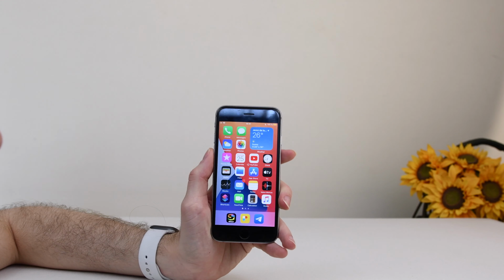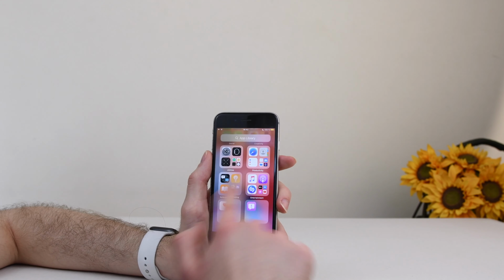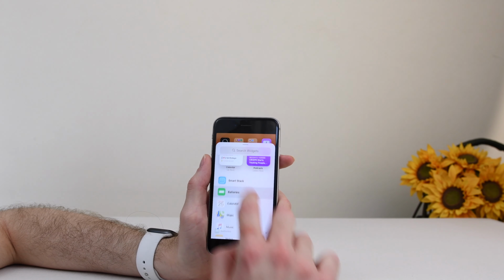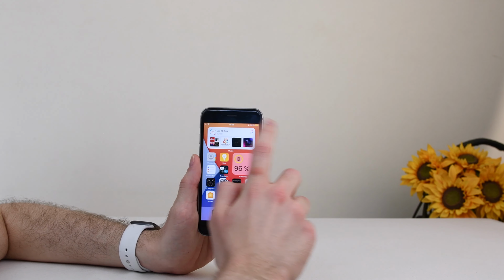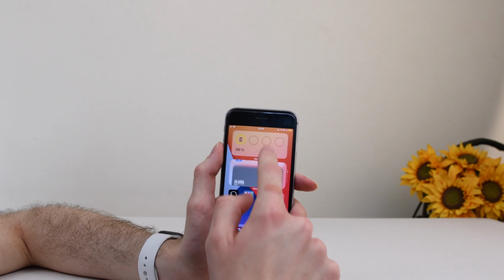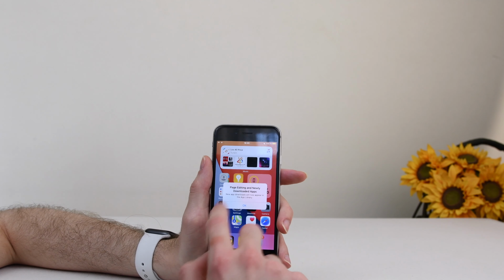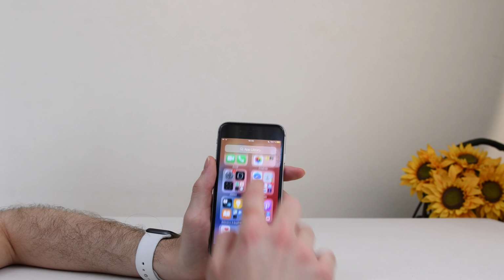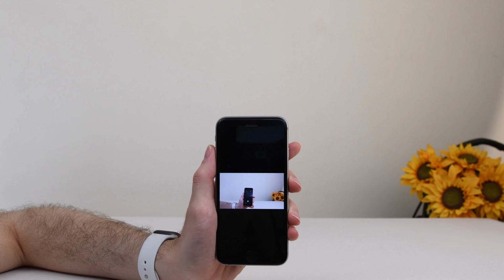Hands-On With The New Home Screen in iOS 14!